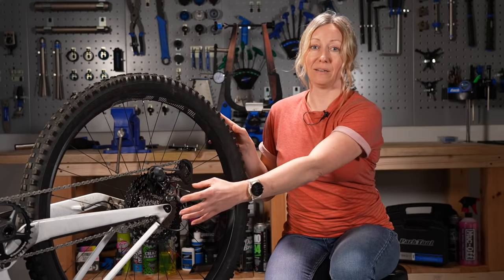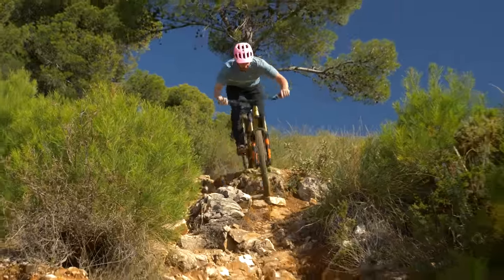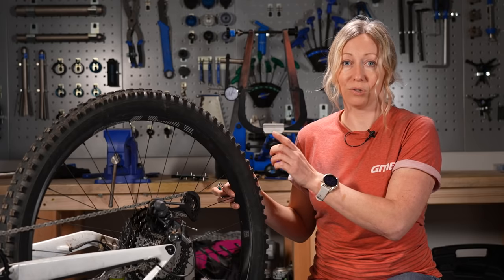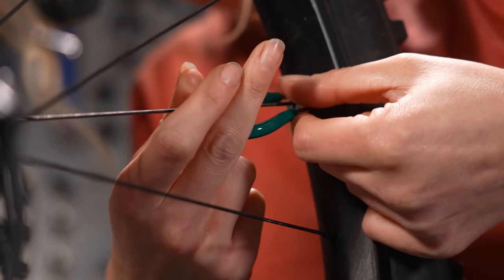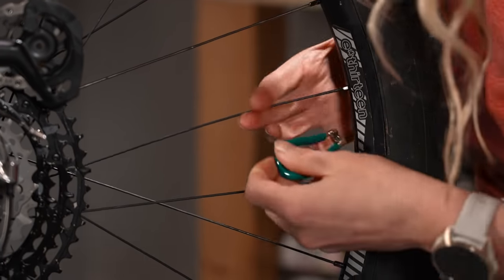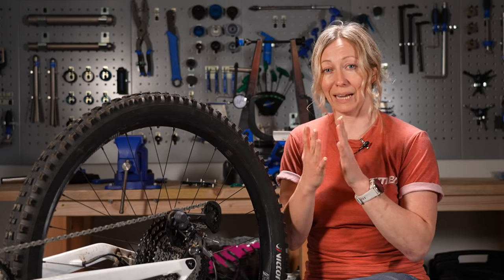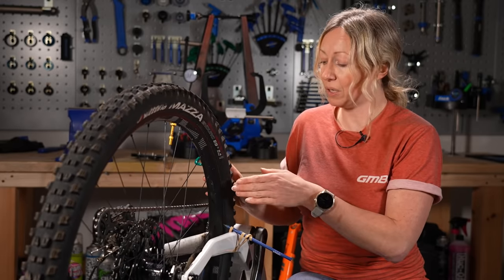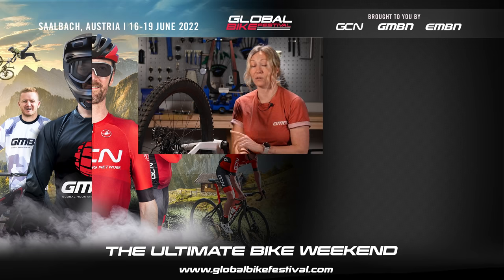How to Fix A Wobbly Bicycle Wheel | Trailside MTB Repair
Having a wobbly wheel isn't just annoying, it can also sometimes be dangerous! Anna is here to run you through some easy trailside repairs to help you temporarily fix a wobbly or buckled wheel that will get you back to a bike shop safely and with minimal issues!

Have you ever had to do an emergency wheel repair trailside??👇 👀

Midnight Sunlight - Tape Machines.
Sepulveda - Shiruky
Subtract - Lofive
Vibrant - Lofive